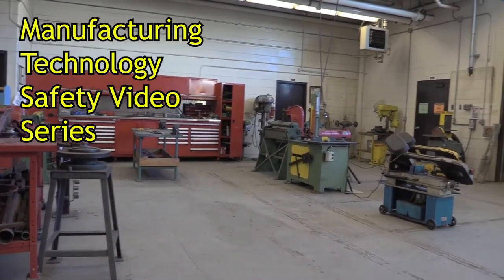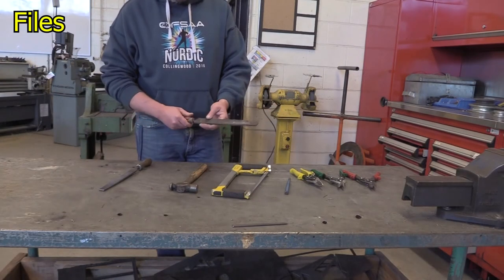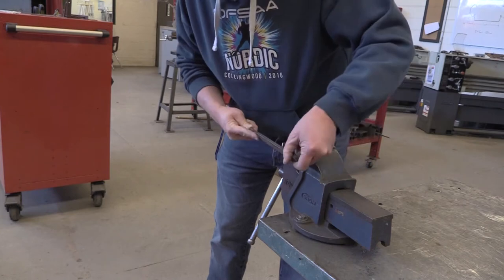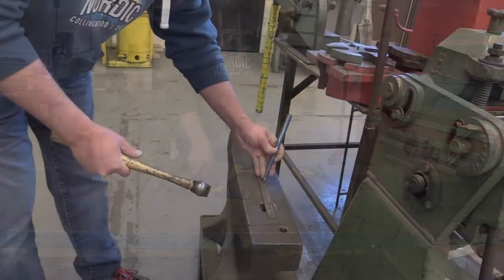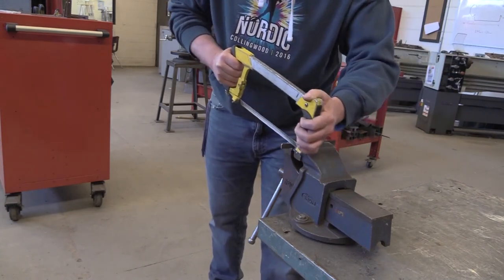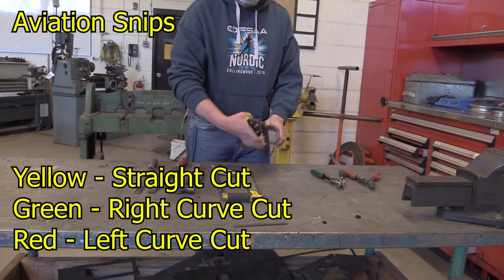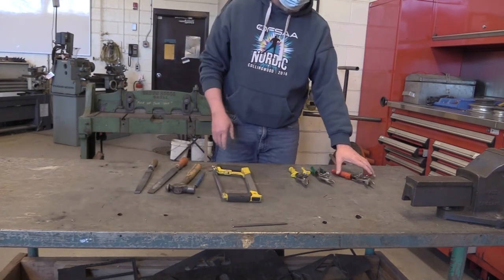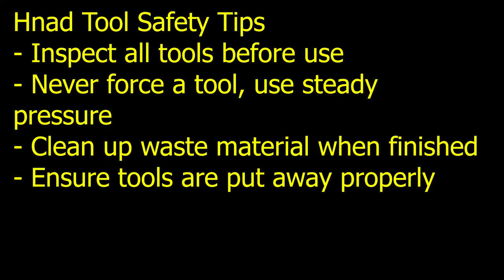Hand Tool Safety Video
Describes the safe use of a number of metalworking hand tools for Manufacturing Technology students at Collingwood Collegiate Institute.